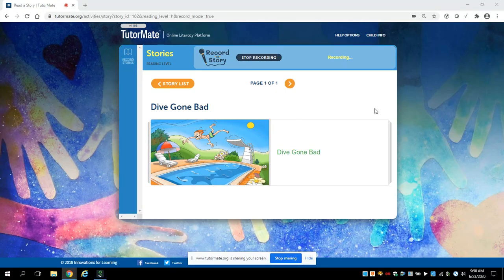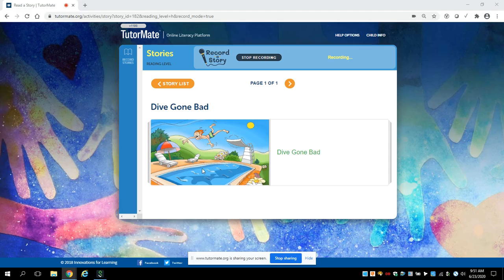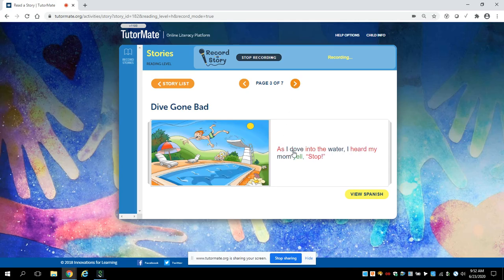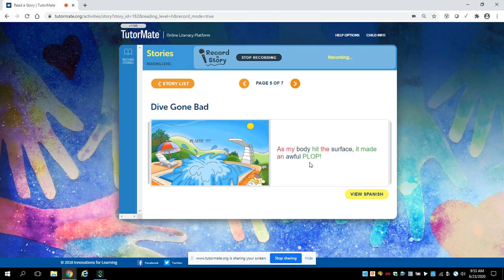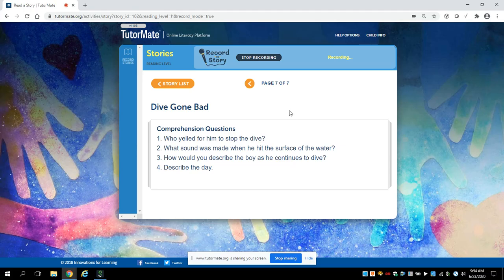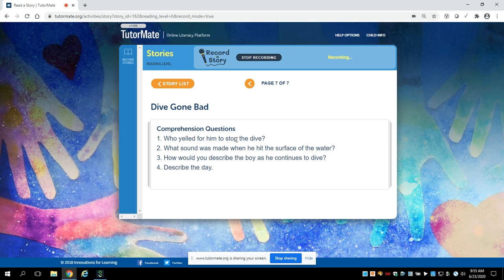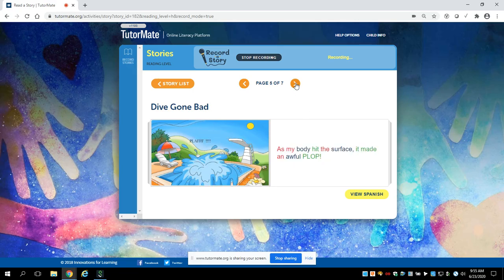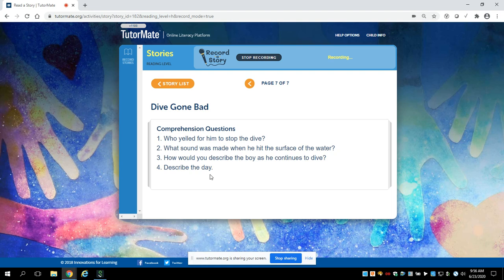Dive Gone Bad | Indianapolis | Daniel Webster School 46 | Riddle | Ayden | Verizon | Carmen